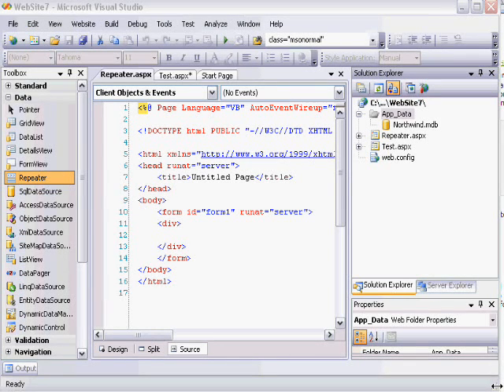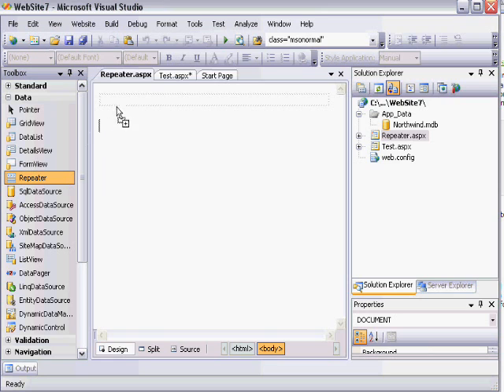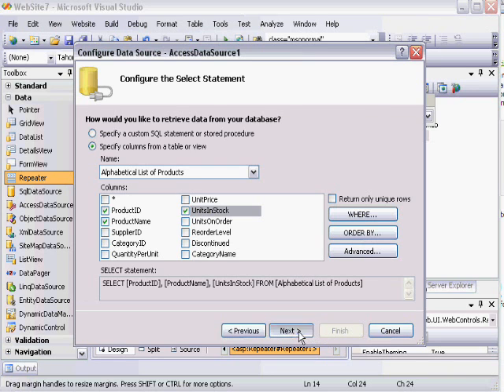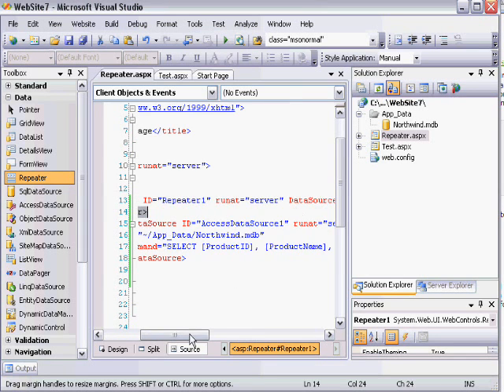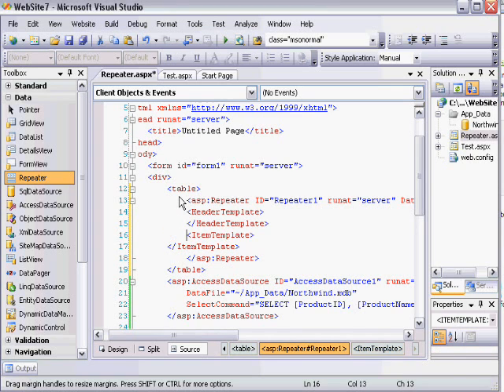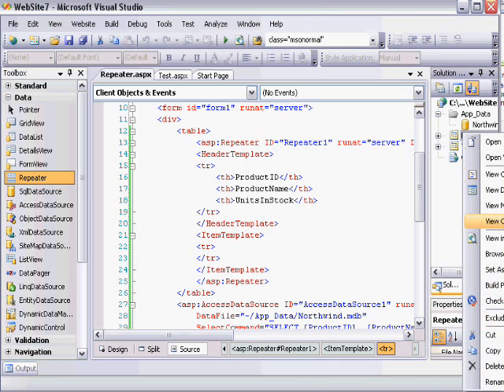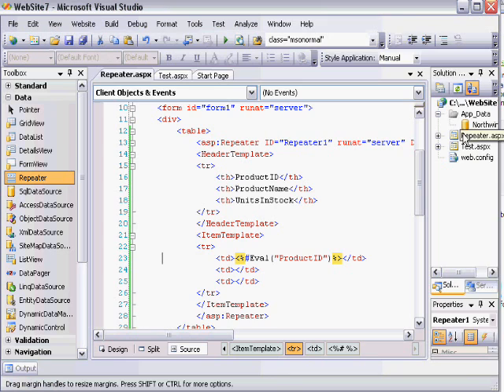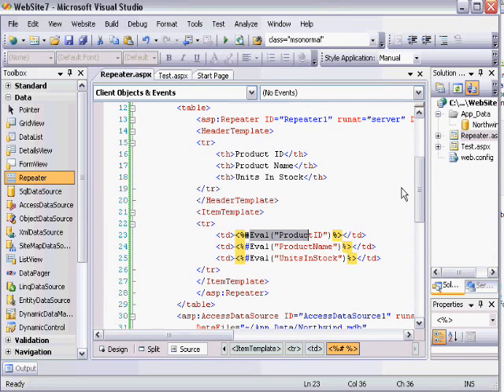Visual Studio 2008 Repeater Control